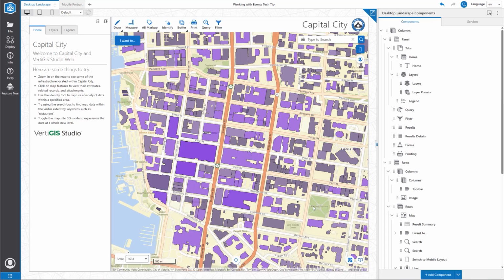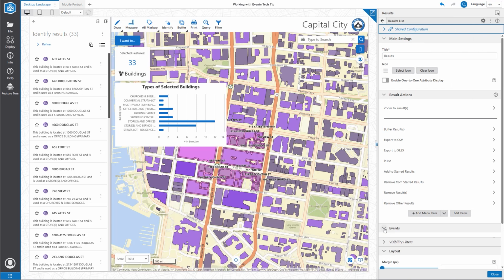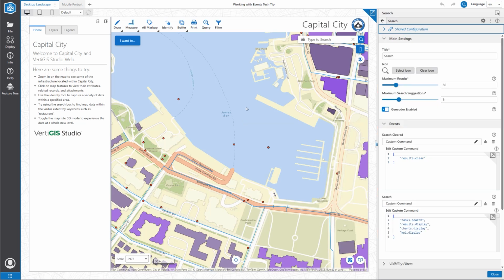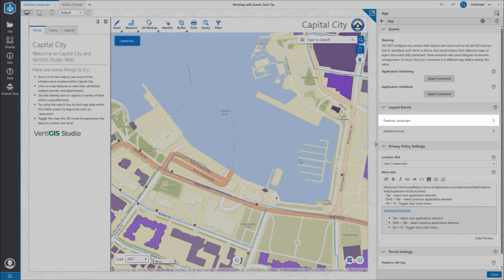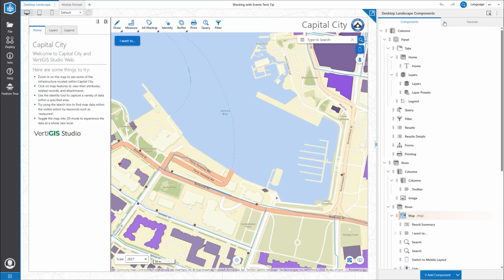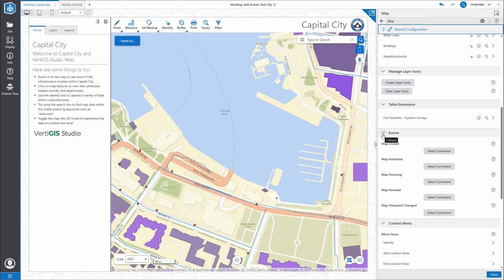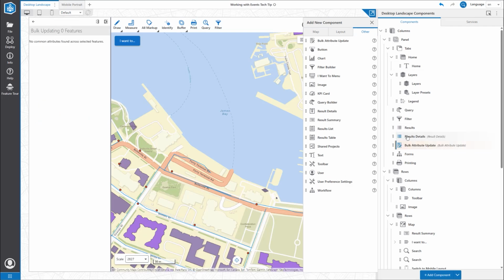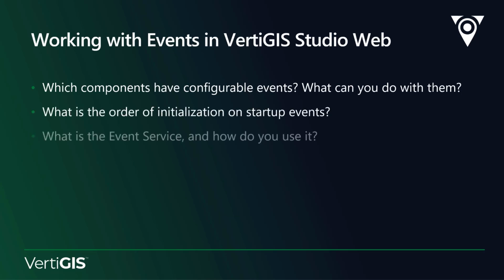Working with Events in VertiGIS Studio Web - VertiGIS Studio Tech Tips Series